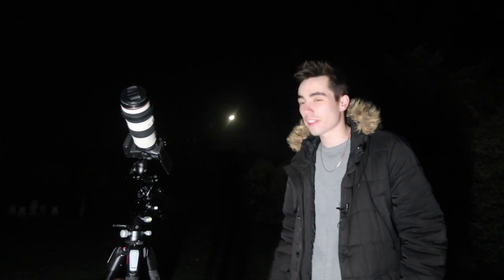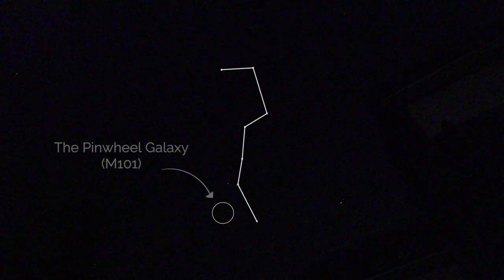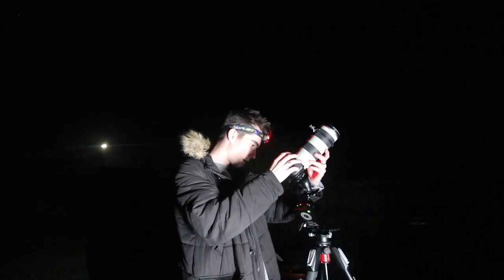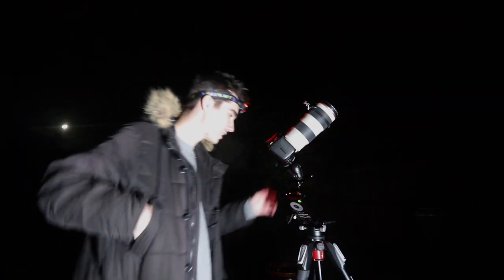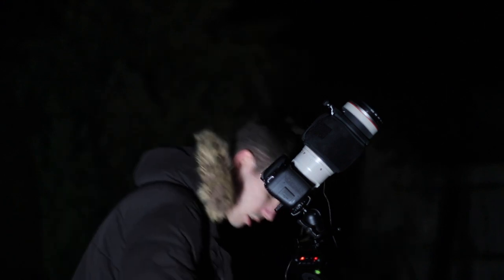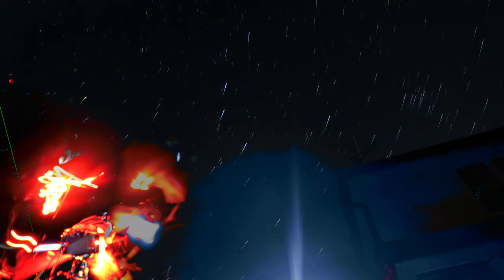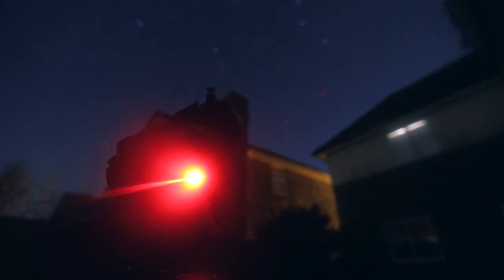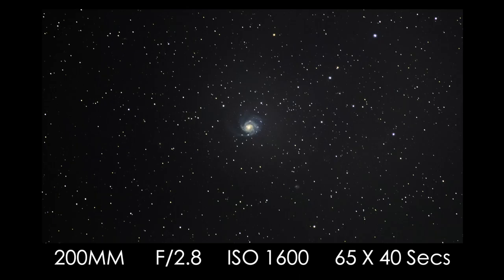This Galaxy is 21 MILLION Light YEARS Away!! (Pinwheel Galaxy)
Hope you guys enjoyed this video. I'm planning loads of new videos so if you have any ideas for videos you want to see then leave them in the comments.

PLEASE FLAG SPAM OR HATEFUL COMMENTS! We’re here for a good time :)